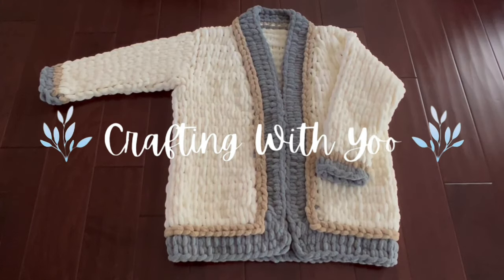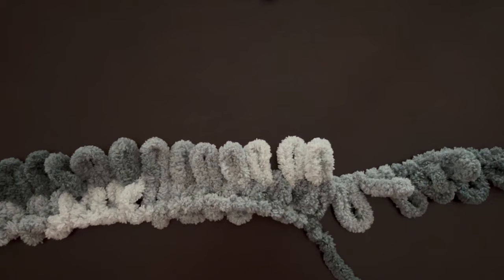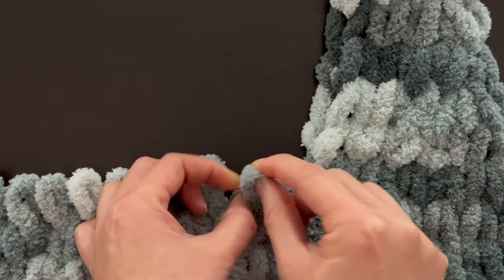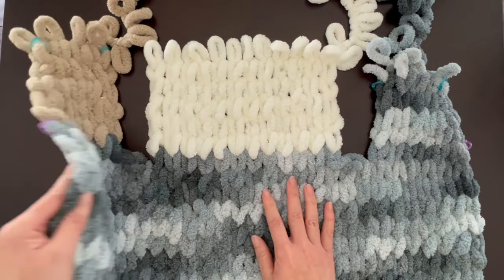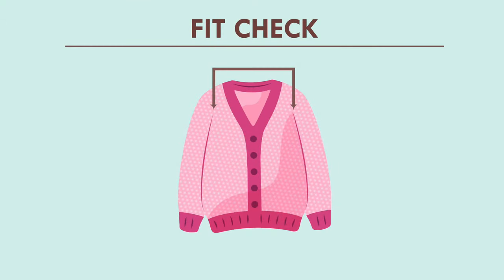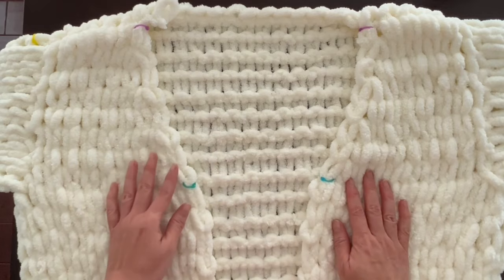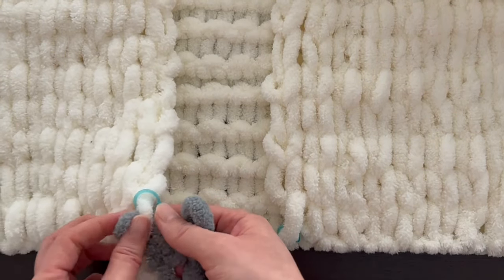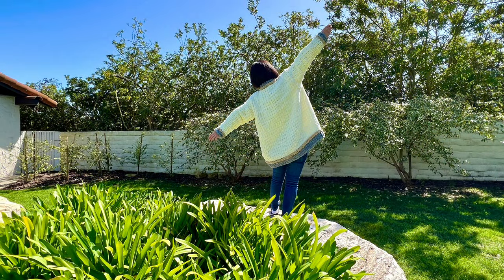COZY LOOP YARN CARDIGAN | EASY FINGER KNITTING | NO HOOK OR NEEDLES | BERNAT ALIZE EZ BLANKET YARN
Knit yourself a cozy cardigan using loop yarn! This was a whale of a project to take on, but I’m happy with the results. If you’re new to loop yarn, please start with an easier project like a scarf or blanket to acquaint yourself with the process of using this type of yarn. Trust me, it’ll make your life easier! I speed through some techniques as they've been covered in previous videos, so it might be confusing if you jump into this project first. I’ll provide links to my scarf and blanket videos below.

My yarn preference is the Bernat Alize Blanket-EZ Loop Yarn, but any brand will work. Please note the loop size differs between colors and brands, so ensure you’re checking the yarn gauge before starting.

I had to make my cardigan smaller than the size S as I’m a petite little thing. Lol! If you would like the pattern for XS, please let me know. I used a total of 4 balls of yarn in the colors Cream, Almond and Dark Grey.

Gauge: 5 stitches = 4” (10 cm)

# of Balls of Yarn to use (180g/ 6.4oz, 16m/18yd)
S: 5
M: 6
L: 7
XL: 8
2/3XL: 9
4/5XL: 10

Approximate bust measurement to fit:
S: 32-34”
M: 36-38”
L: 40-42”
XL: 44-46”
2/3XL: 48-54”
4/5XL: 56-62”

PATTERN

Size S
Foundation Row: 55 loops
Knit # of Rows (height): measure
Front Panels: 11 loops each side decreasing every other row until you reach 7 loops
Front Panel # of Rows (height): 8 rows + measure
Armhole Bind: 4 loops each side
Back Panel: 25 loops
Sleeve: 24 loops decreasing every other row until you reach 16 loops

Size M
Foundation Row: 58 loops
Front Panels: 12 loops each side decreasing every other row until you reach 8 loops

Size L
Foundation Row: 62 loops
Front Panels: 13 loops each side decreasing every other row until you reach 9 loops
Back Panel: 28 loops
Sleeve: 28 loops decreasing every other row until you reach 20 loops

Size XL
Foundation Row: 69 loops
Front Panels: 14 loops each side decreasing every other row until you reach 10 loops
Armhole Bind: 5 loops each side
Back Panel: 31 loops

Size 2/3XL
Foundation Row: 75 loops
Front Panels: 15 loops each side decreasing every other row until you reach 11 loops
Back Panel: 35 loops
Sleeve: 32 loops decreasing every other row until you reach 20 loops

Size 4/5XL
Foundation Row: 81 loops
Front Panels: 16 loops each side decreasing every other row until you reach 12 loops